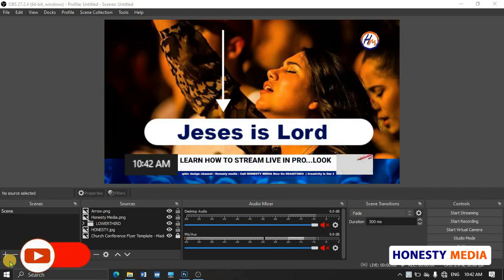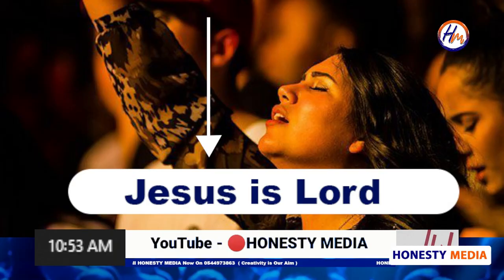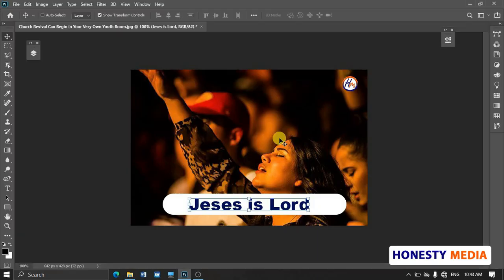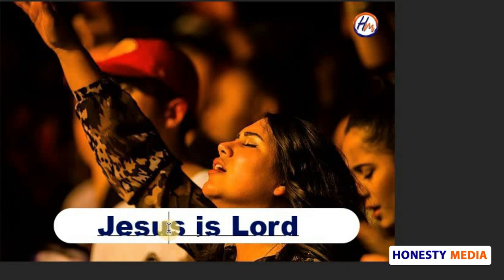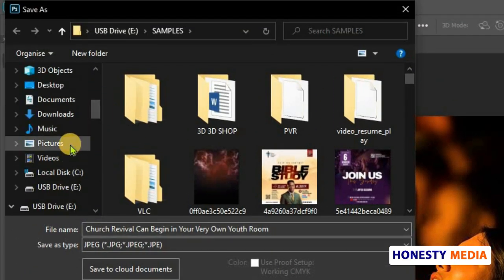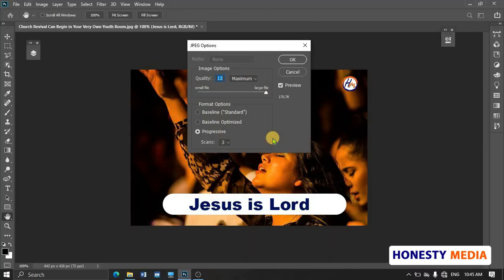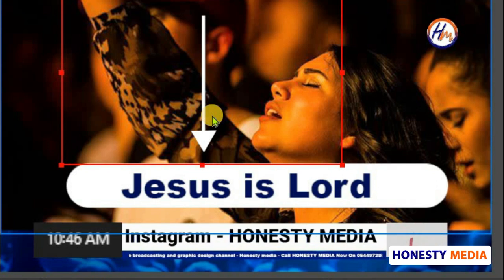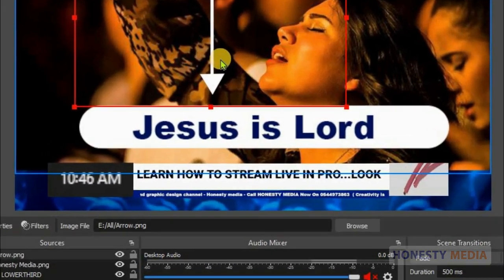How to Correct Picture Mistake ON OBS live feed video in 10 seconds.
into this video i will teach you how you can correct mistake on a designed picture for your live video on OBS.

Incase you project a Picture on your live video or at your church service and you want to correct the mistake without designing another one. Into this video is possible to correct the mistake withouth without designing another one.
HONESTY MEDIA Always the Best Of All

This channel is about all kings of tutorials,
how to design with photoshop,
how to design with Pixellab on Smartphone,
how to create face book page,
how to create a 3D Text on pixeellab,
3D Typography Effect in Photoshop | Photoshop Tutorial,
Photoshop Logo Design Tutorial,
Graphic Island,
How to Draw Vector Art for Beginners | Adobe Illustrator Tutorial,
how to make cinematic wedding invitation